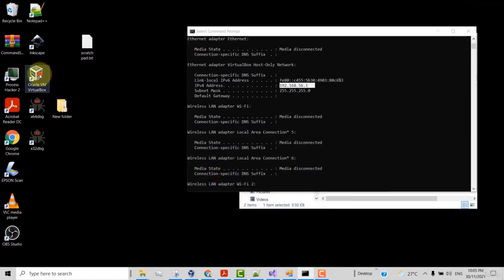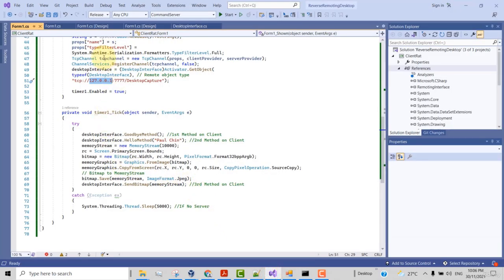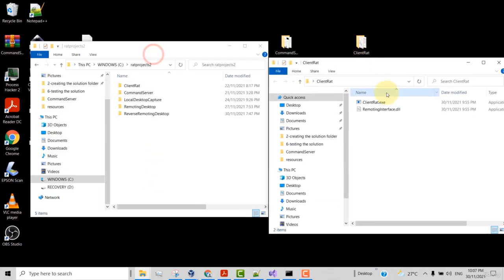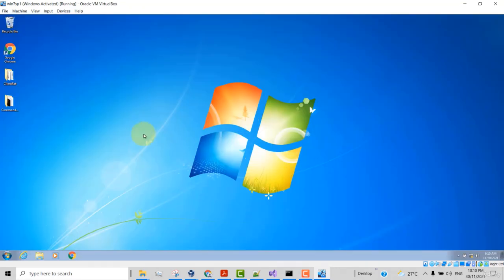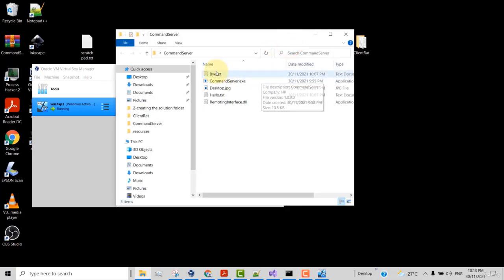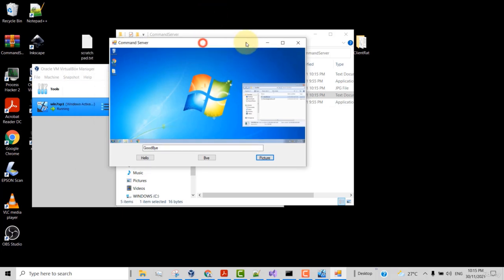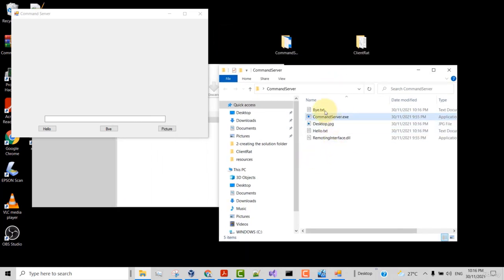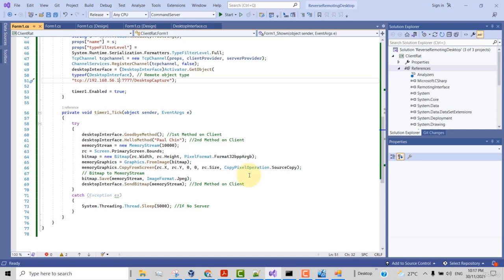٧ أبريل ٢٠٢٥